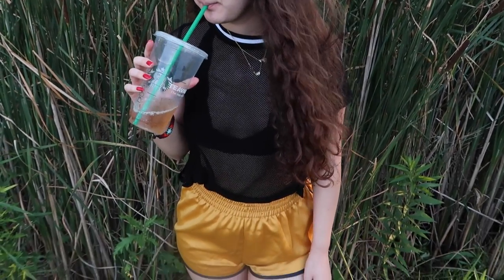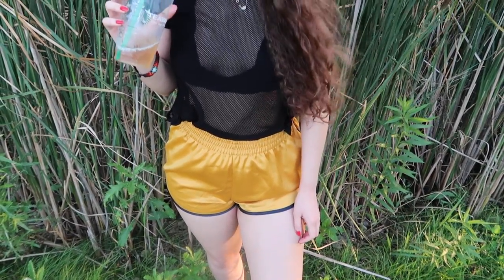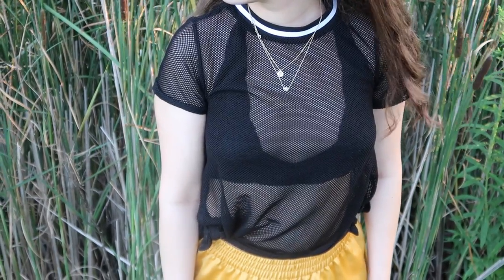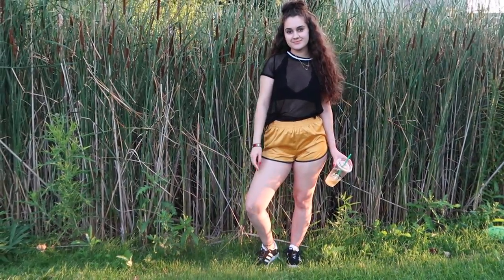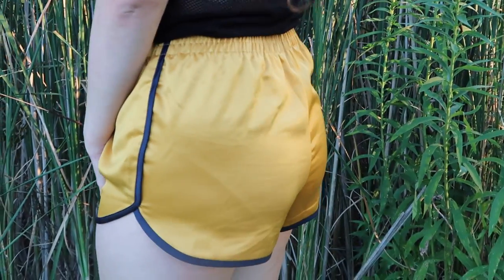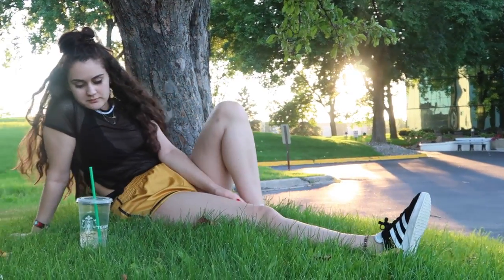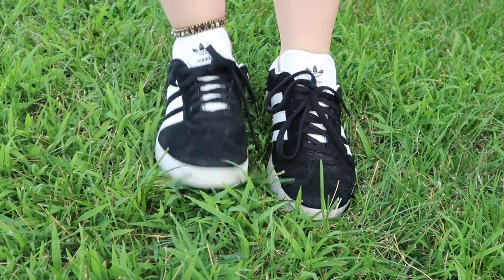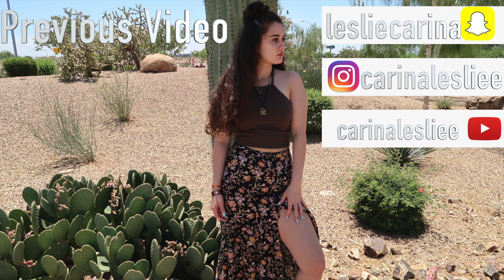Sporty/ Boujee Outfit Of The Day 🌻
Tell you cactus, you mom, dog, neighbor to join the egyptian family!!! And like always RADIATE POSITIVITY!🌻🌻🌻🌻🌻🌻🌻🌻🌻🌻

Like always do not forget to RADIATE POSITIVITY! Have an amazing day!